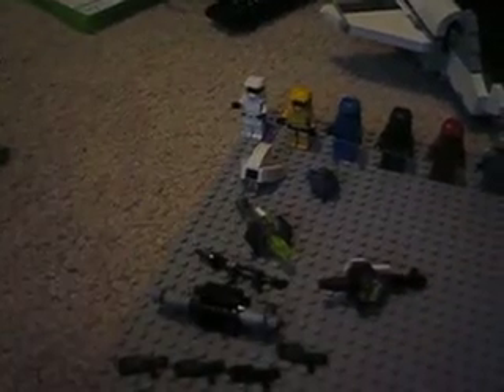My Halo Lego UNSC stuff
This video shows my unsc lego halo stuff! Enjoy!